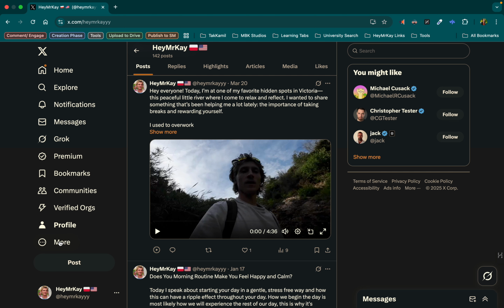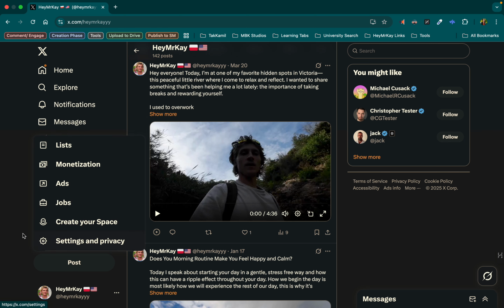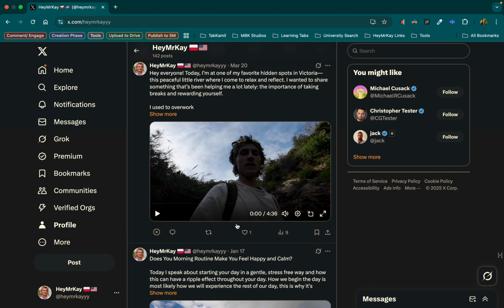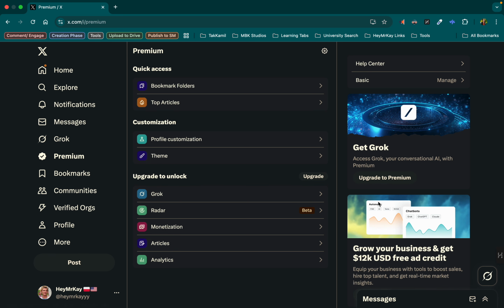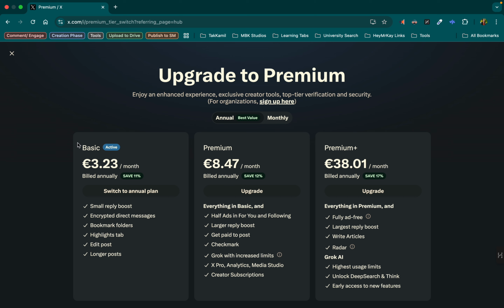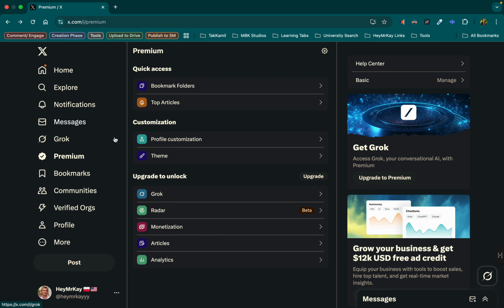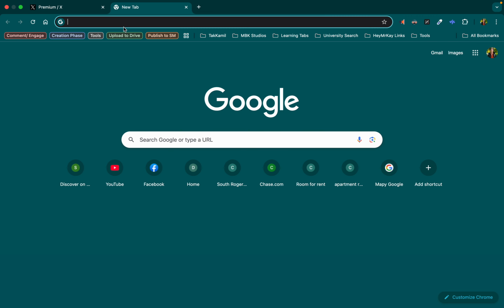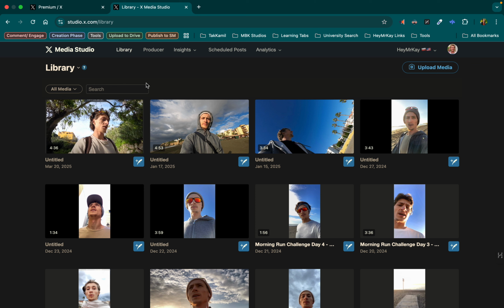Can't Find Twitter (X) Media Studio? Here's How to Access It! (2025)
Twitter (X) Media Studio has moved and many creators can't find it! In this quick tutorial, I'll show you exactly where to find X Media Studio in 2025 and how to use it.

⏱️ TIMESTAMPS
0:00 Intro
0:20 Why Media Studio moved
0:50 How to access X Media Studio
1:45 Key features overview
2:30 Scheduling & monetization

💡 WHAT YOU'LL LEARN:
- Where is Twitter (X) Media Studio in 2025?
- How to access Media Studio on X
- Scheduling videos on Twitter/X
- Twitter video monetization
- Managing your media library on X